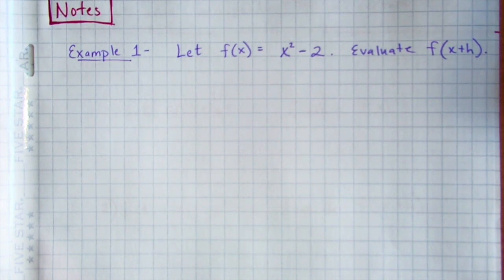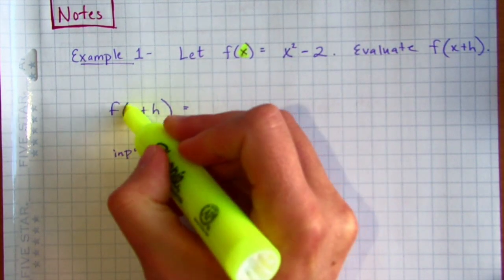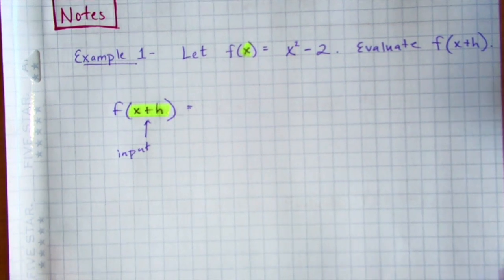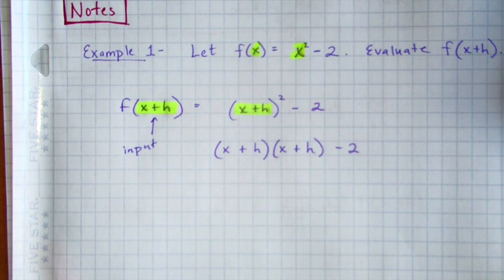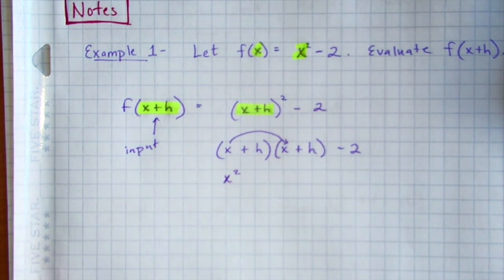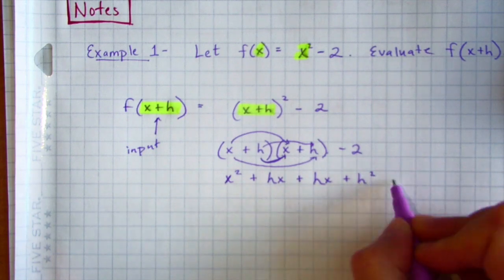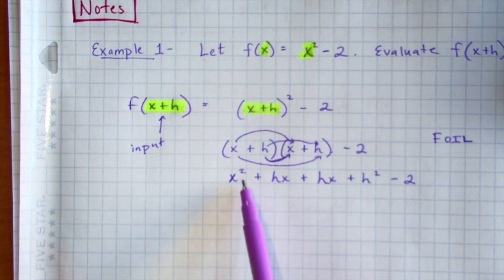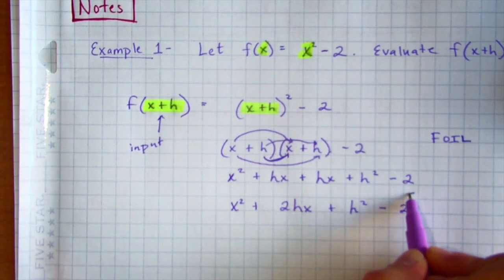2 1 Video Lesson